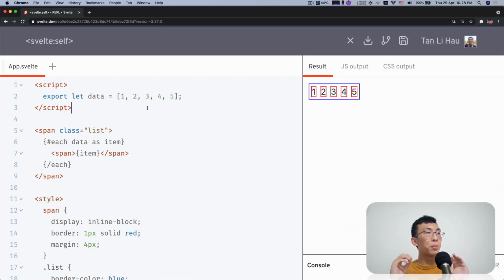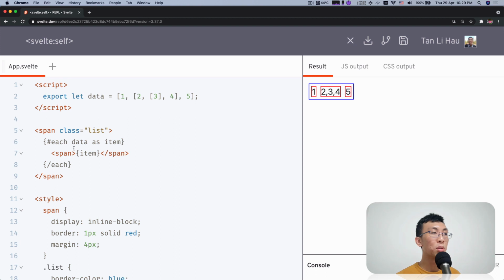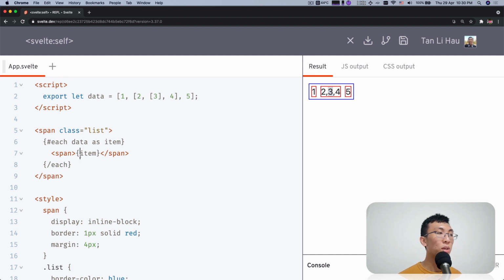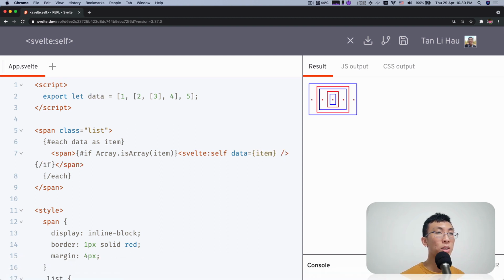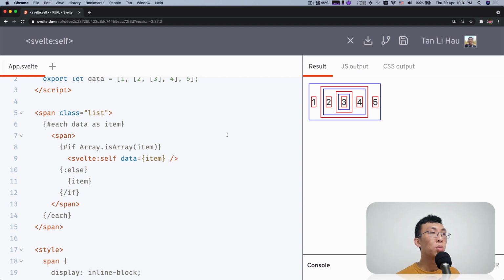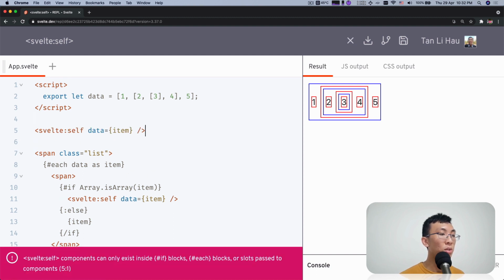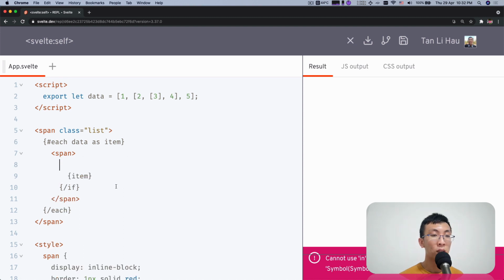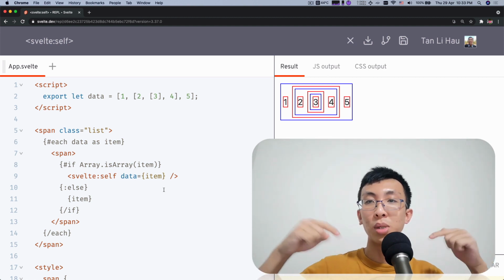Svelte Tutorial for Beginners - svelte:self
Ever wonder how you would recursively render the same component?

svelte:self is your answer